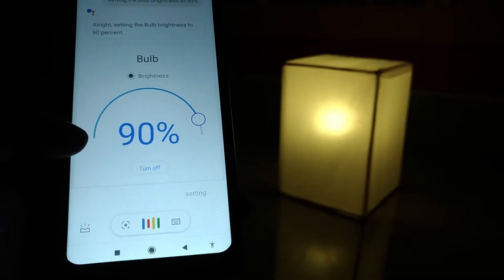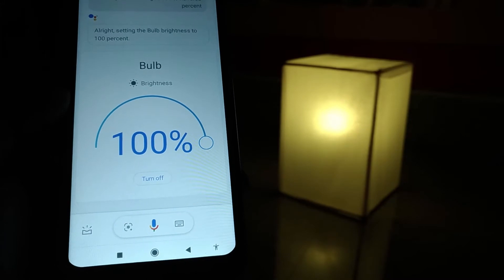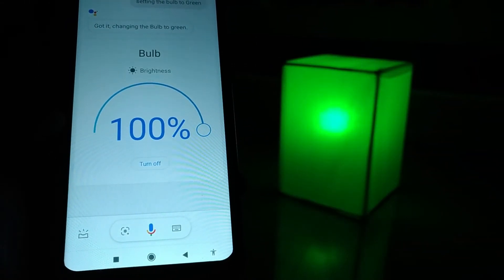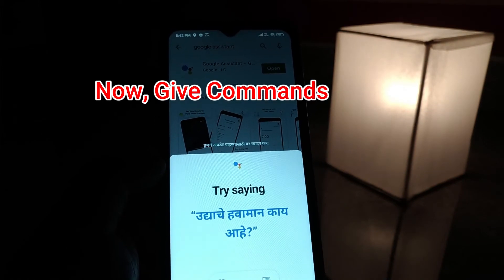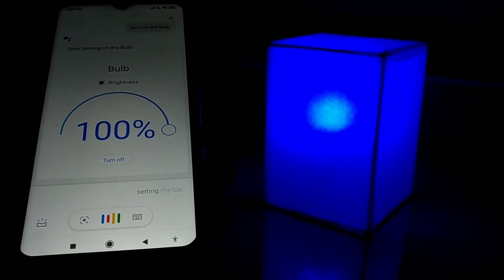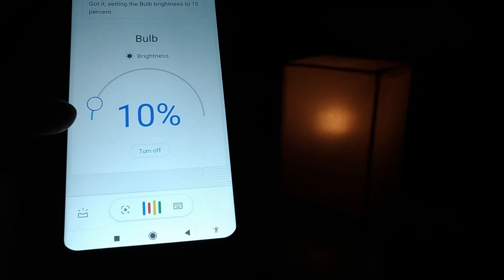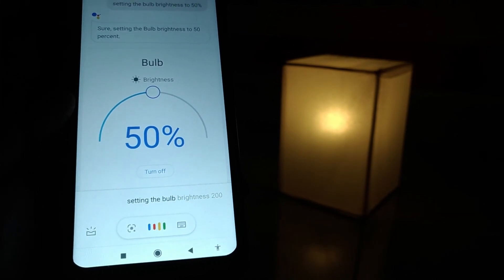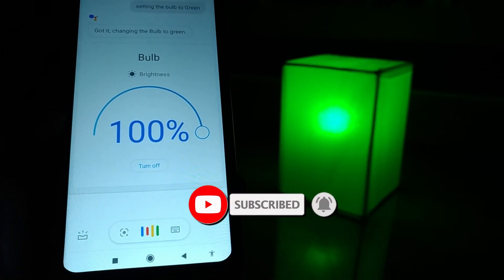How to Connect your Bedroom Light With Mobile: bedroom light control by Google Assistant/ Alexa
Hello Viewers,
Today I will show you The procedure or connection setting to control Wipro RGB Light by your voice via google assistant or alexa.